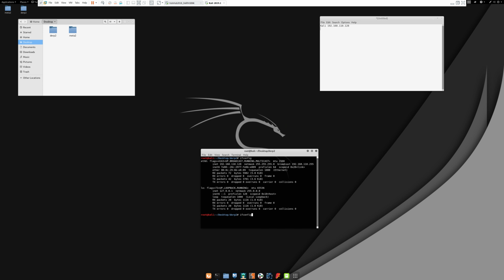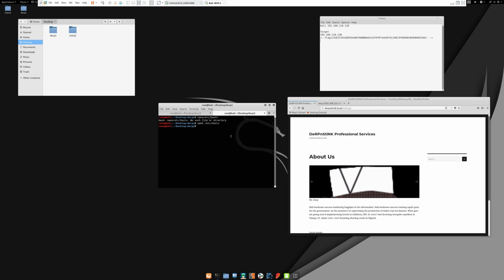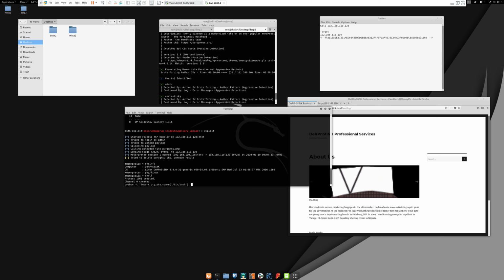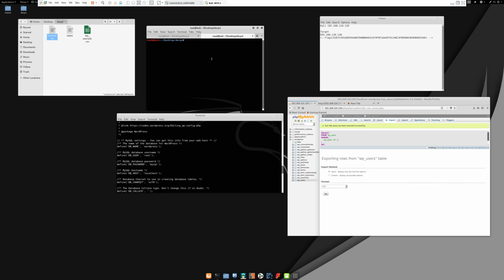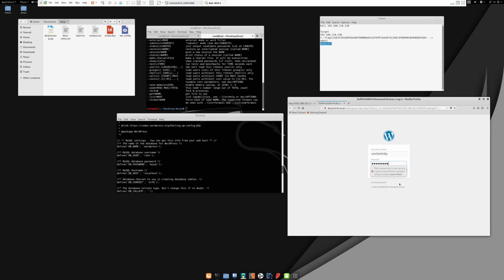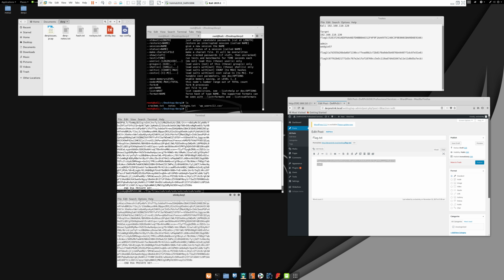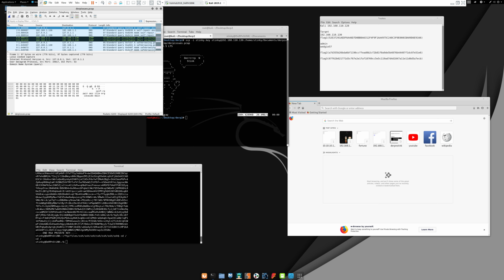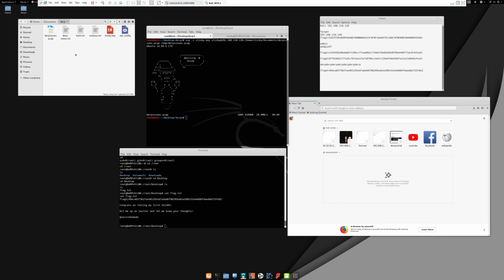Derpnstink 4K!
DerpNStink

If you guys have some ideas for other videos please leave a comment in the section below!